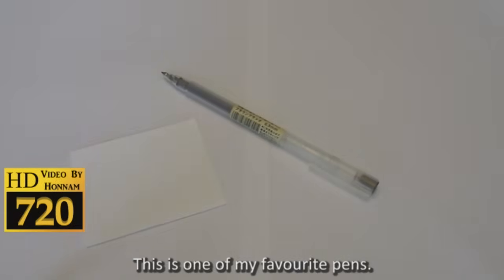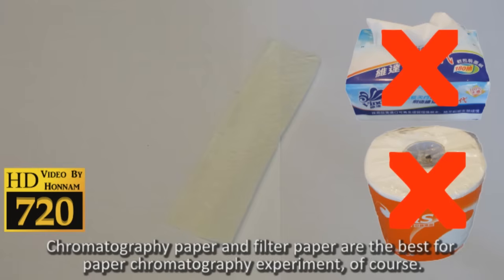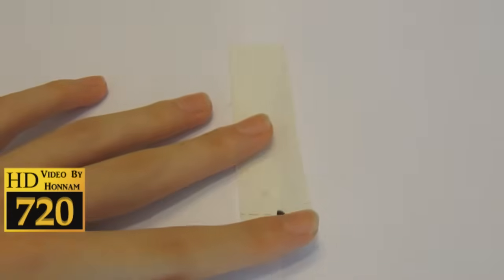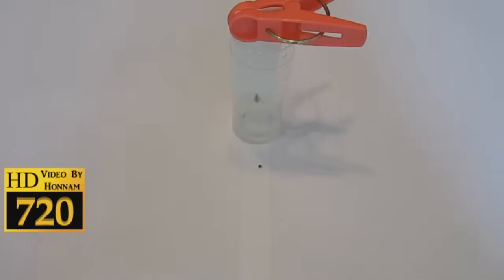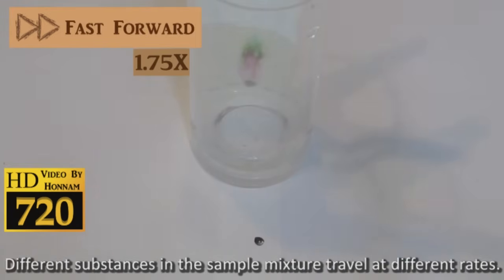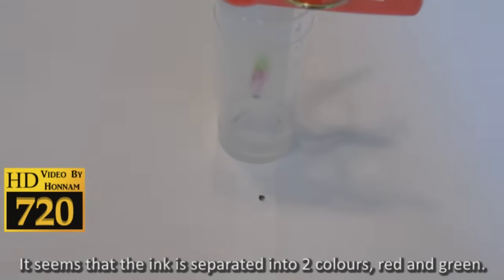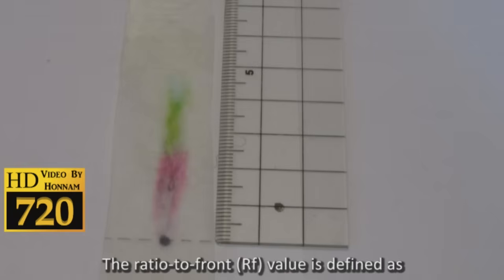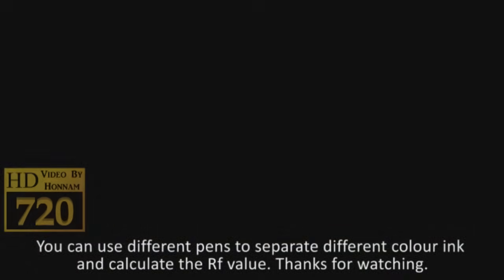Paper Chromatography of ink and Rf value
Paper Chromatography and Rf value